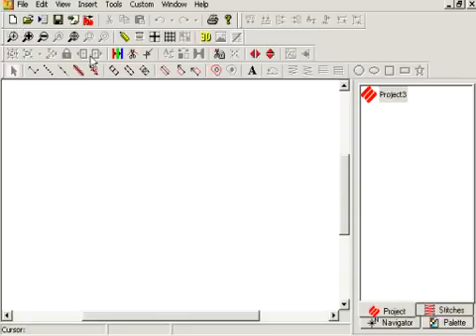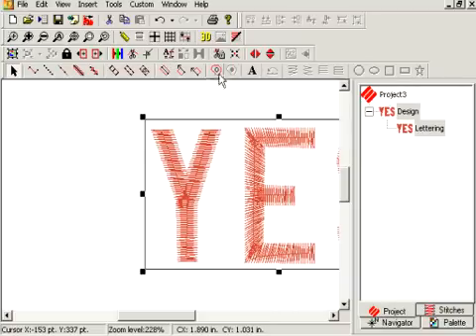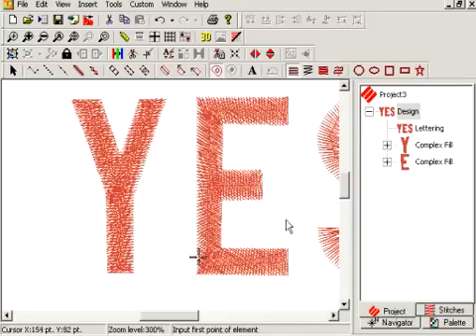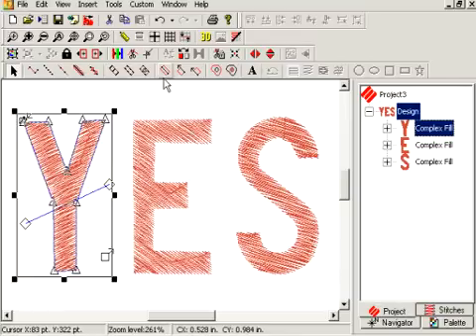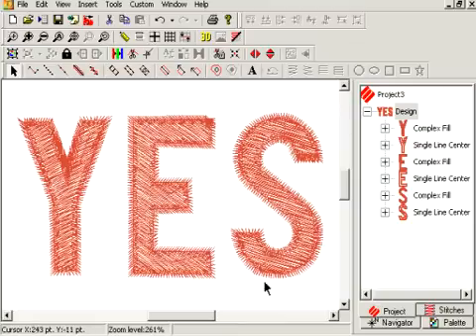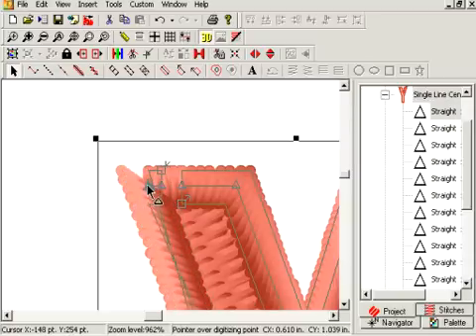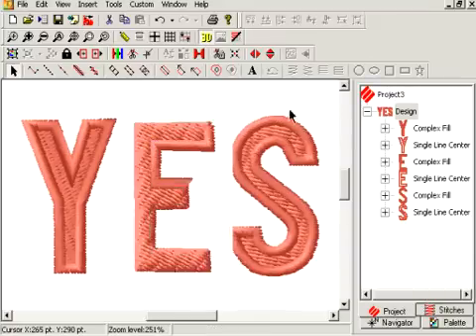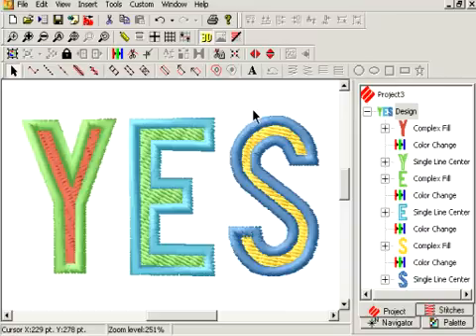Turning Lettering Into Two Color Lettering in Digitizing Software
Spacing Lettering in Digitizing Software from Melco. DesignShop Pro Get the Universal Embroidery Machine Repair subscription

In this video you will learn SWF 1501 Embroidery Machine Upon Arrival

If you have a Tajima, Toyota, Barudan, SWF, Happy, Melco, Brother, Renaissance or any other brand of commercial embroidery machine. This DVD can save you thousands!